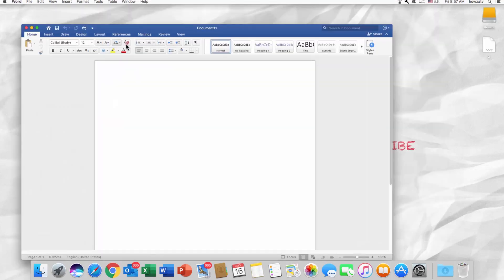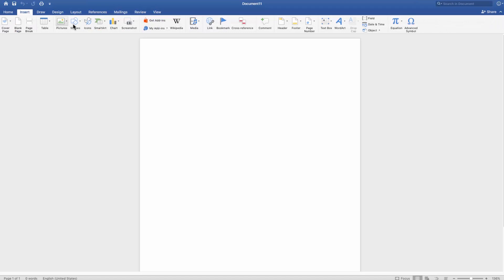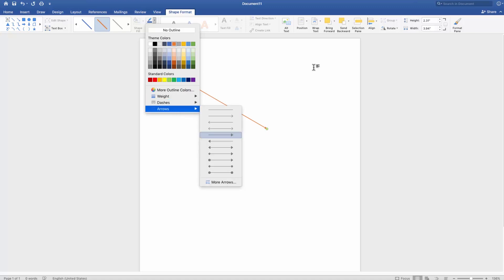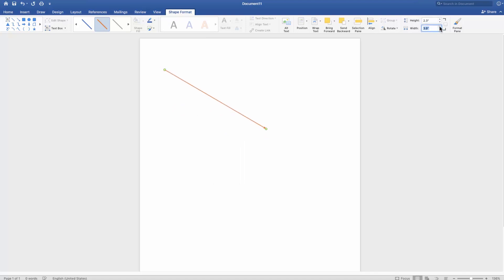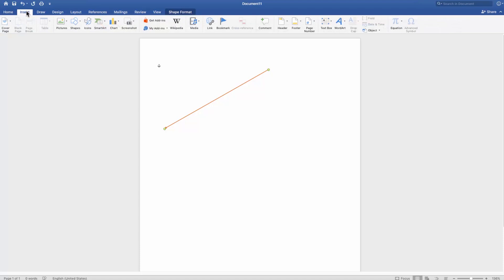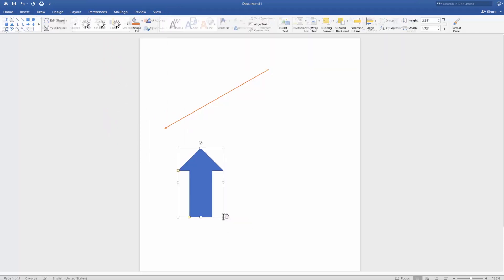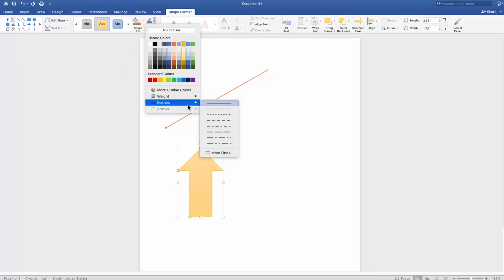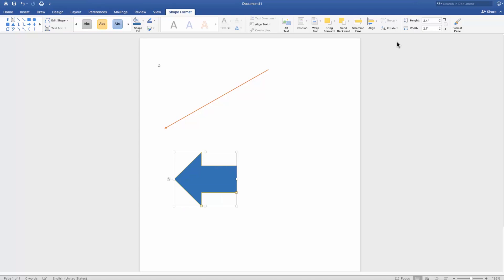How to Draw Arrows in Word 2019 for Mac | Microsoft Office for macOS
In today's tutorial, you will learn how to draw arrows in word 2019 for Mac OS.
Open Word file you need. Go to Insert tab. Click on ‘Shapes’ and select an arrow from the list. Draw the arrow. Select the look of the arrow in the Theme Styles box. You can also change the Shape Outline style. You can change the color, the weight or the look of the arrow.
If you want to change the size of the arrow, change the height and the width of the shape at the top right corner of the window. If you click on ‘Rotate’ you can rotate and flip the arrow.
You can also insert a block arrow. Go to Insert tab. Click on ’Shapes’ and select the block arrow from the list. Draw the shape. Select the look of the arrow in the Theme Styles box. You can also change the Shape Outline style. You can also choose different shape effects for the arrow. If you want to change the size of the arrow, change the height and the width of the shape at the top right corner of the window. If you click on ‘Rotate’ you can rotate and flip the arrow.